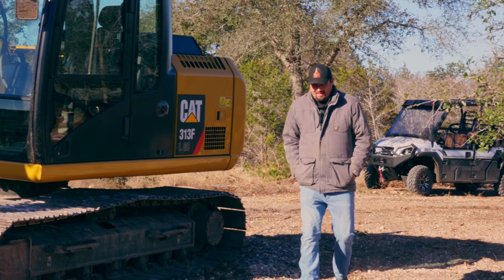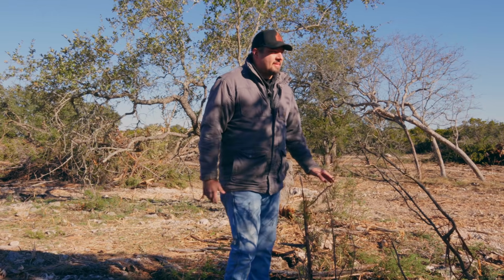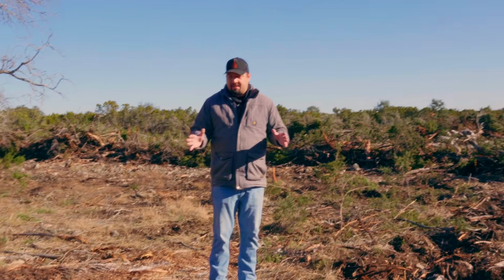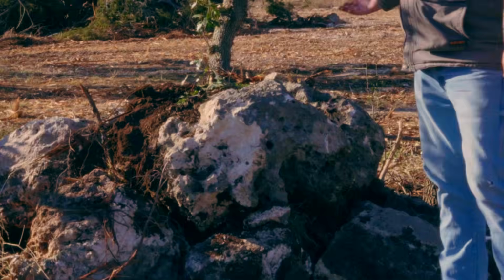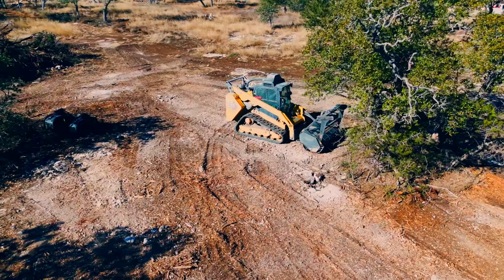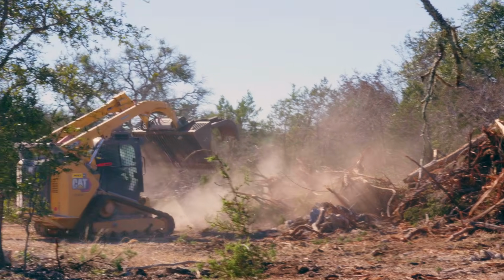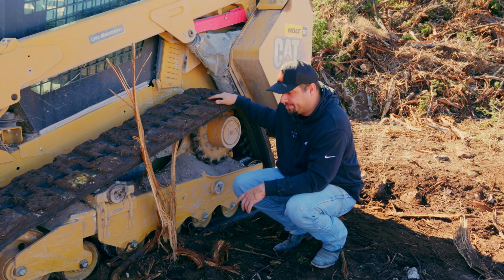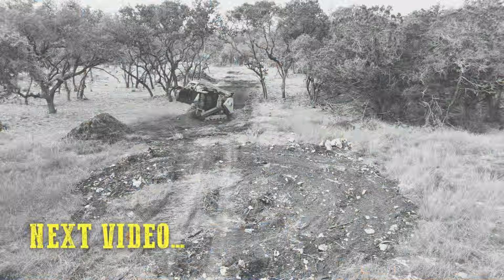Rock Milling with a Wood Mulcher!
How we clean up and surface prep land after tree clearing using our Caterpillar 299D3 XE Land Management Package paired with an All-Terrain Wood Mulcher equipped with King Kong Carbides — one of the most aggressive setups you can use to grind trees, stumps, and even rocky terrain!

Not only do we mulch and clear the remaining debris, but we surface mill rocky ground into usable, buildable ranchette land. We also show pushing and moving tree piles, which sets us up for the next steps of building a road and burning piles (coming in Part 3).

If you're interested in Texas land development, raw land investing, or creating your dream ranchette, this series is for you!

👉 Also, I'm actively looking to purchase more land — preferably 100+ acres in Texas.

⚠️ Side Note: I’ll be out of the country in Mexico until March 25th for my wedding & honeymoon with my beautiful fiancée! I’ll reply to messages as soon as I’m back. Appreciate all of you following along this journey!

📑 Chapters:

00:00 - Intro
00:17 - Surface Milling Explanation
02:27 - King Kong Carbides
03:19 - Surface Milling in Action
04:42 - Before / After
06:03 - Timelapse / Action
07:30 - Skeleton Bucket
09:10 - Moving and Pushing Tree Piles
10:19 - Popping off a Track
11:30 - More Action
12:15 - Next Steps
13:21 - Sneak Peak
20:30 - Final Cleanup & Preparing for Next Steps
23:30 - What's Coming in Part 3: Road Building & Tree Pile Burning
25:00 - Outro & How to Connect with Me